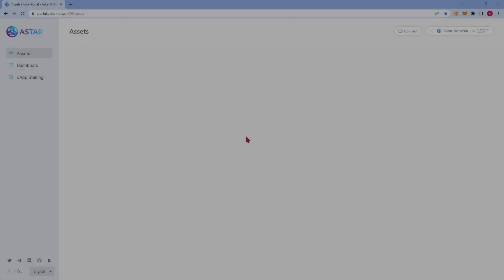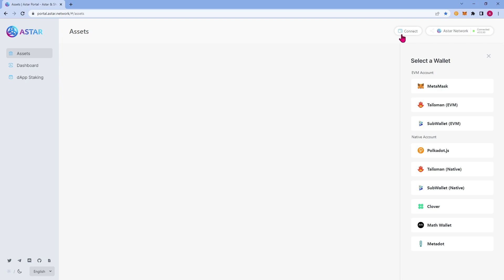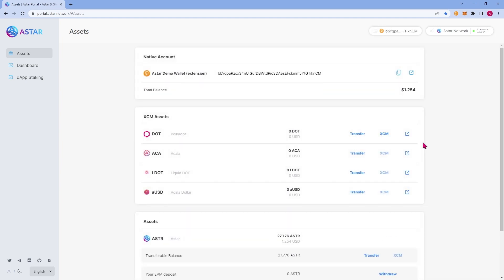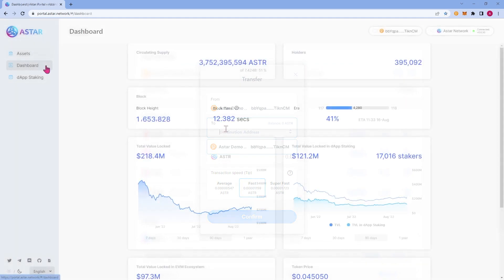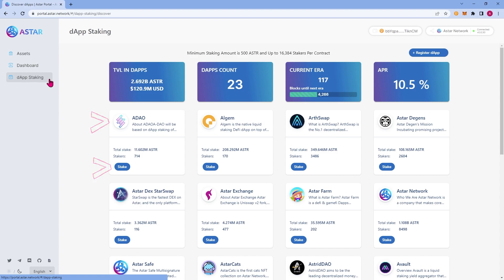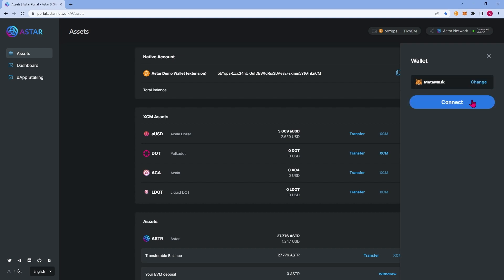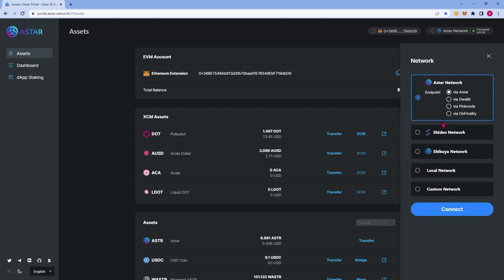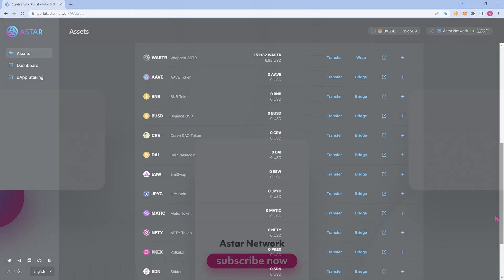getting_started: The Astar Portal - What is it?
The first installment of our getting_started series on Astar. We are dedicated to creating the most in-depth tutorials and guides on how to use Astar and the DOTSAMA ecosystem. With the goal being from taking an individual from 0 experience to an Astarnaut.

This episode covers all of the functions of the Astar portal, what it does, how it works and overall functionality. Future installments will cover exact specifics on how to use specific functions. We will be continuously releasing new episodes as our portal updates and the ecosystem evolves.

About Astar:
Astar Network – the Innovation Hub on Polkadot. Astar Network supports the building of dApps with EVM and WASM smart contracts and offers developers true interoperability, with cross-consensus messaging. We are made by developers and for developers: Astar’s unique Build2Earn model empowers software engineers to get paid through a dApp staking mechanism for the code they write. Astar’s vibrant ecosystem has become Polkadot’s leading Parachain globally, supported by all major exchanges and tier 1 VCs. Astar offers the flexibility of all Ethereum and WASM toolings for developers to start building their dApps. And to accelerate growth on Polkadot and Kusama Networks, Astar Space Labs offers an Incubation Hub for top TVL dApps.